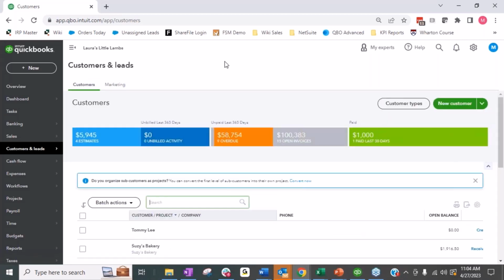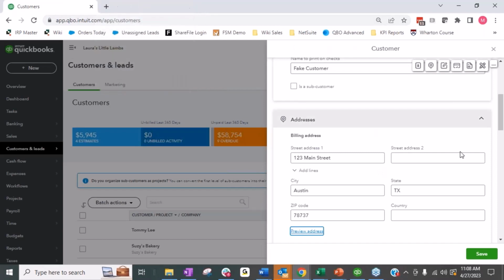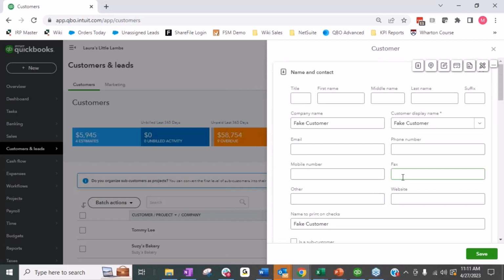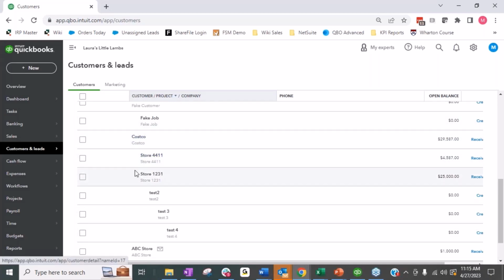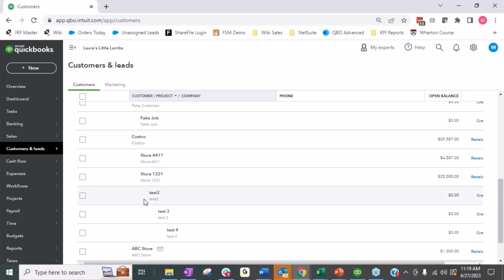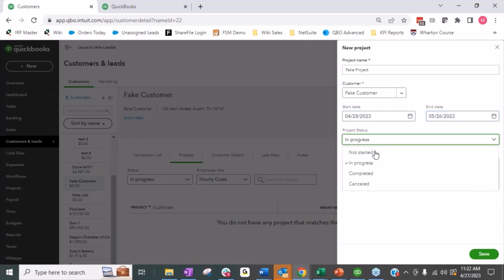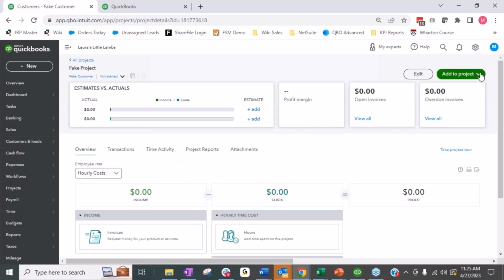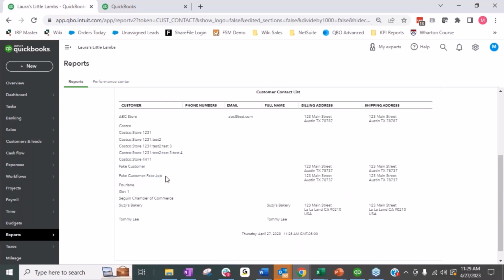Construction Customers, Sub Customers, and Projects - QBO Advanced - QuickBooks Online Training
00:00 Tutorial Markers
03:10 Create a customer
15:13 Create a sub customer/job
19:07 Create a project
22:34 Create invoices for customers, sub customers, or project
26:05 Reports in QuickBooks Online